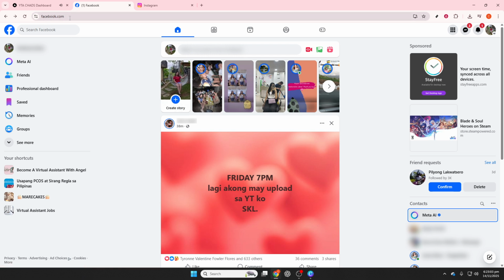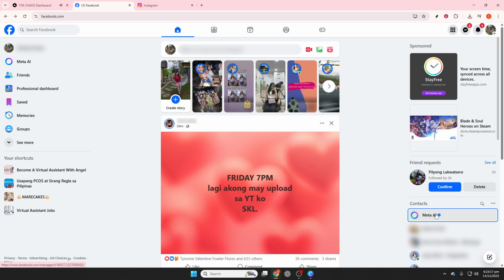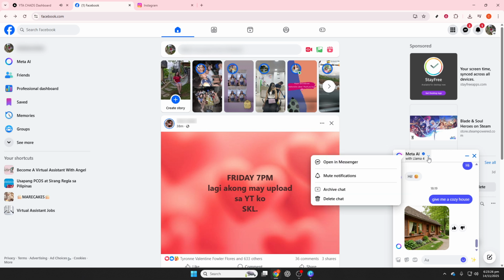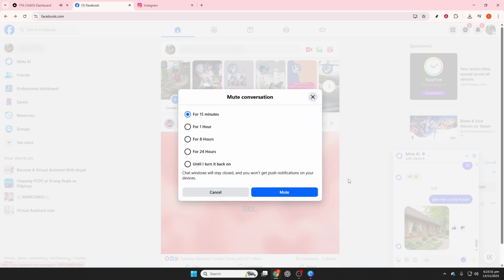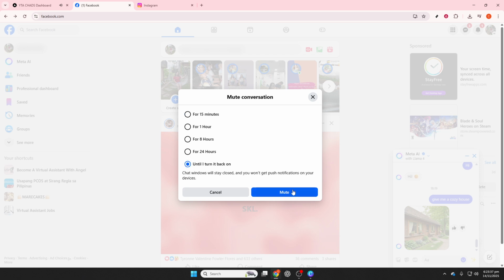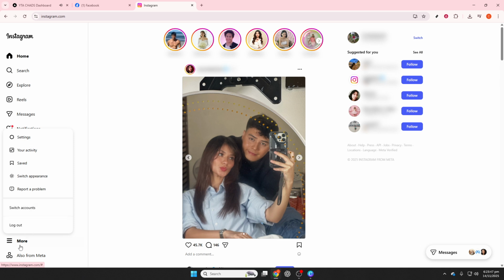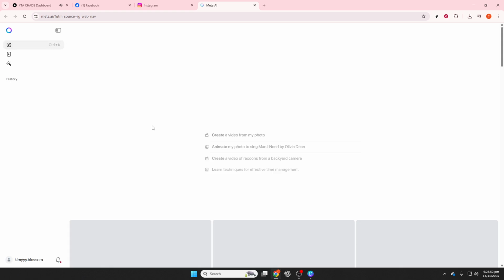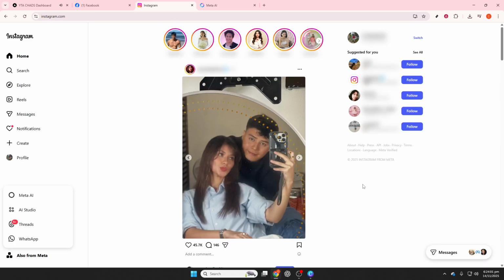Can You Turn Off Meta AI on Facebook and Instagram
🛑 **Is Meta AI constantly popping up and annoying you on Facebook and Instagram?** You're not alone! Since Meta has deeply integrated this AI assistant, there is no single "OFF" switch—but don't give up!

This video is the ULTIMATE guide to muting, hiding, and restricting Meta AI across your favorite platforms in 2025! We reveal the hidden settings and workarounds that actually work.

**In this essential tutorial, you will learn how to:**

✅ **MUTE the Meta AI Chat:** Permanently silence the AI assistant on *both* Facebook and Instagram so it stops sending you messages and notifications.
🚫 **DISABLE Comment Summaries:** Stop Meta AI from automatically generating those distracting summaries under Facebook posts.
🔍 **HIDE the AI Icon/Prompt:** Tips and tricks to prevent the AI logo from dominating your search bar on both apps.
🌍 **The Data Opt-Out Trick:** How users in GDPR-protected regions (like the EU/UK) can legally object to Meta using their public data for AI training.
🔒 **The Privacy Check:** How to secure your photos and posts from being used by the AI model in the future.

Take back control of your feed! Watch now and make that intrusive AI disappear!